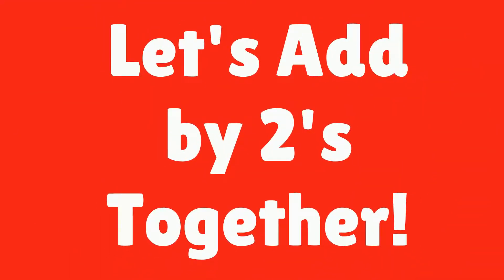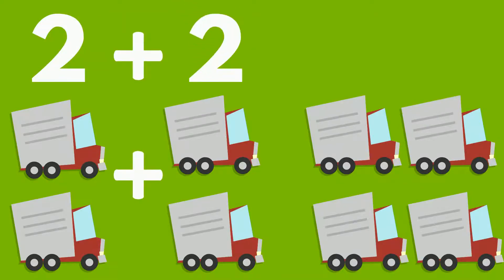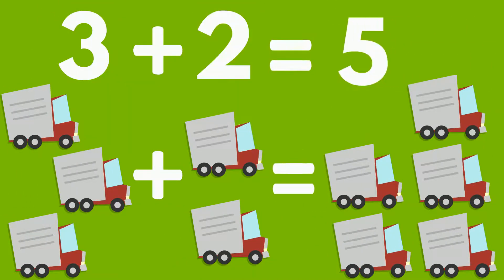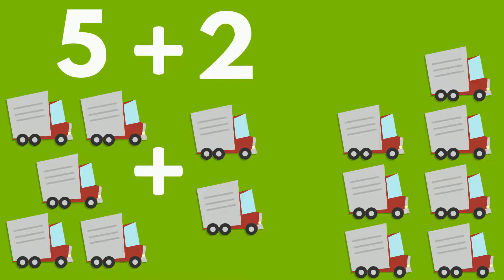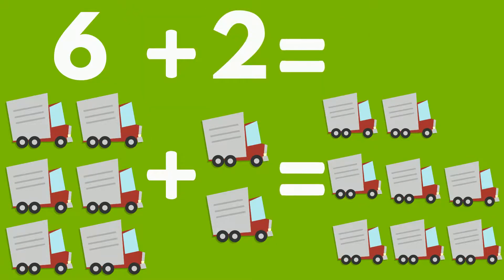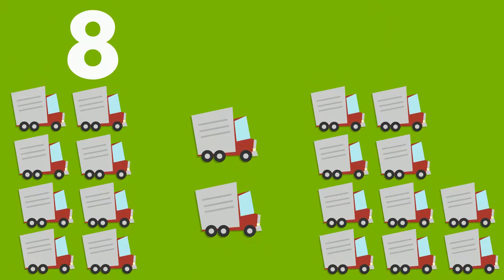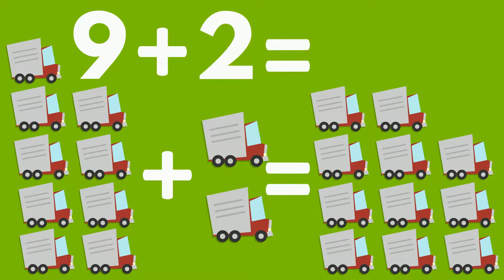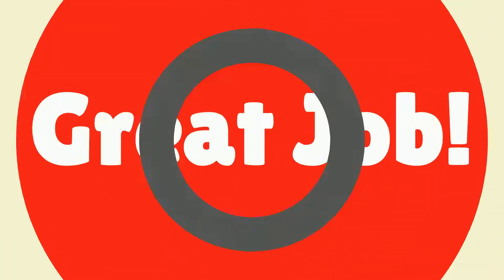Add Numbers by 2 | Addition for Kids (with Learning Time Fun)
Learn addition for kids with our latest math for kids numbers video from Learning Time Fun! This learning video is focused towards Kindergarten and first grade student math. Enjoy our entire addition and subtraction series that goes through all numbers from 1 to 10 on our channel. Your child will learn math symbols plus math vocabulary while learning how to add and subtract. It's a lot of numbers, but we know your child is up to the task. We hope our math facts learning videos can really help your student out. Happy Learning!

▶▶ Amazon Music: